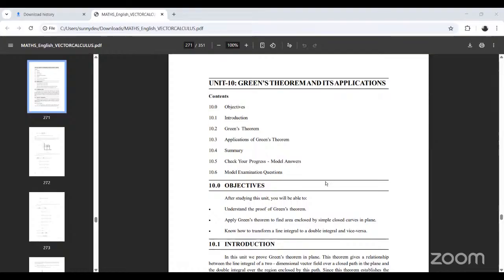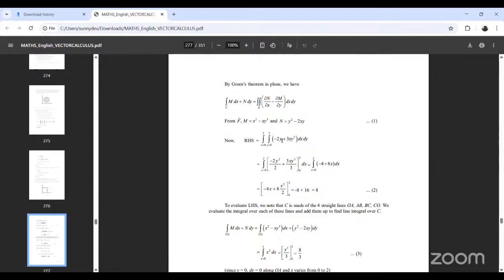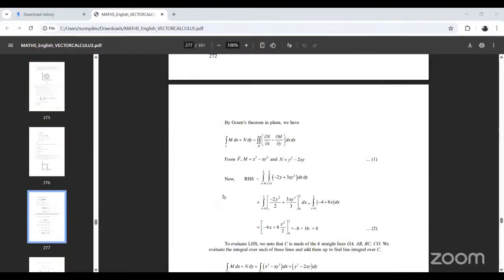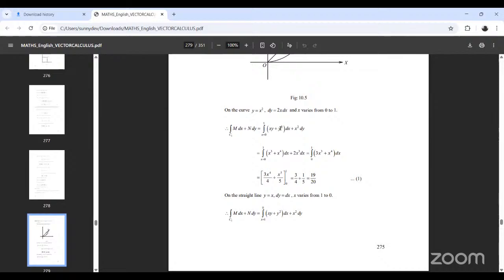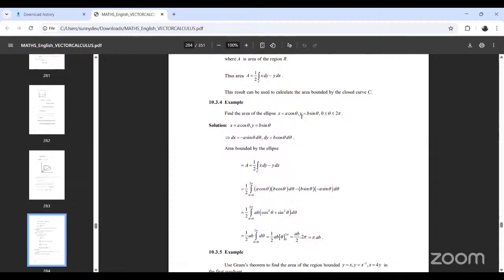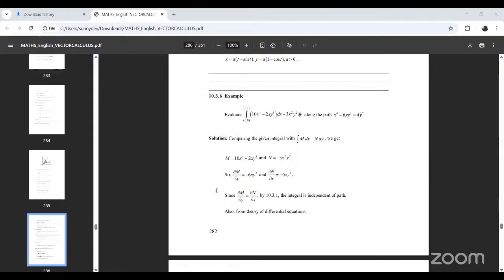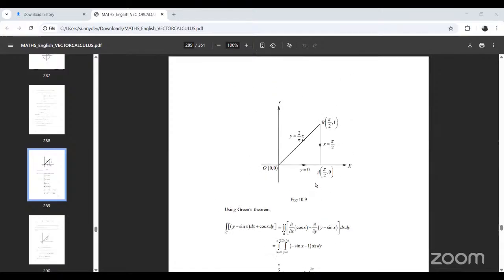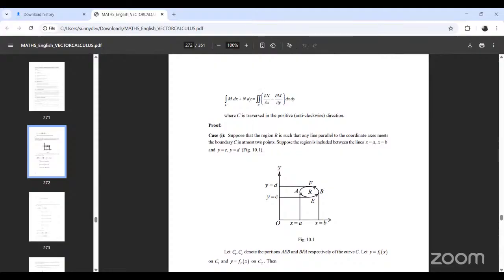UG 6th Sem Maths Elective B (E/M)